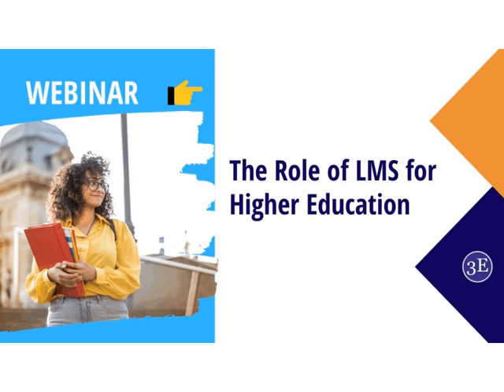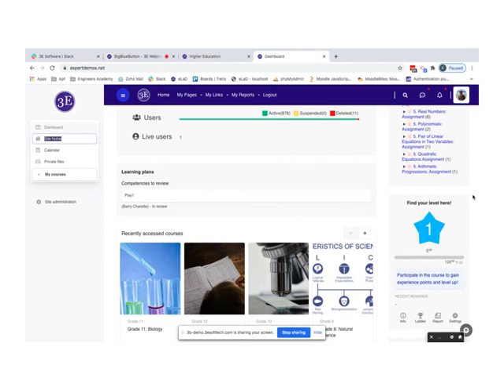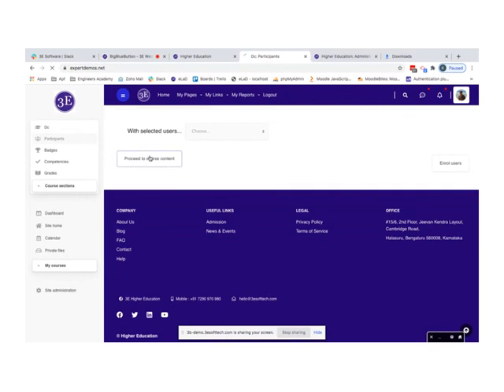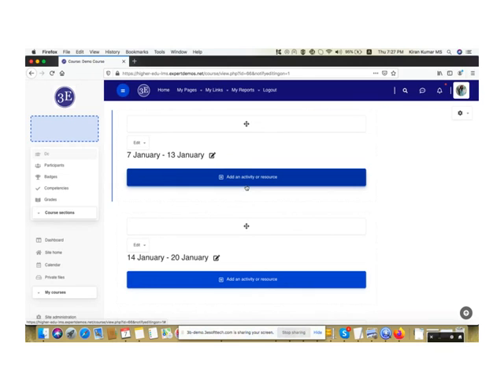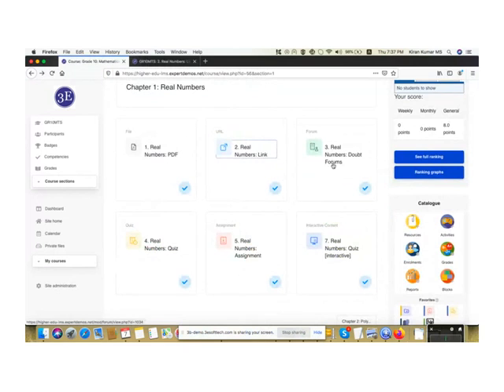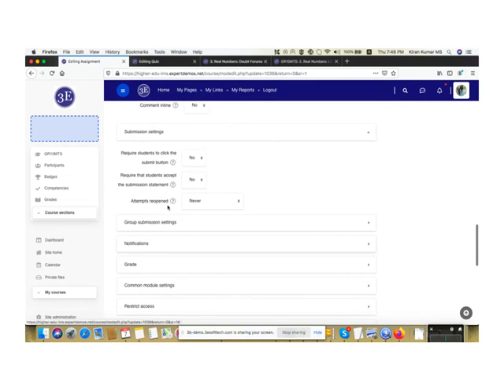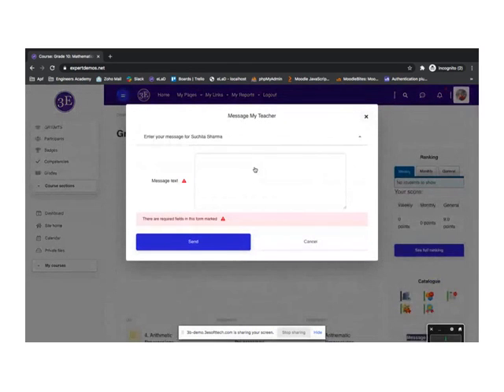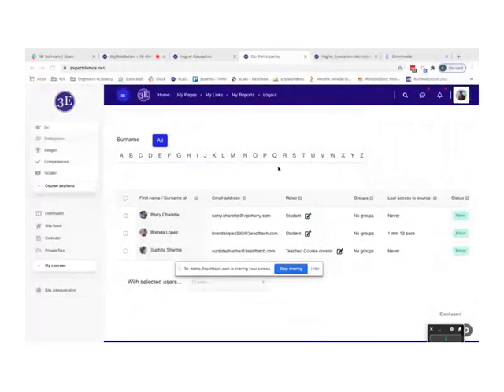3E Webinar - The Role of LMS for Higher Education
Moodle is an OpenSource LMS which is an end-to-end online learning platform for K12, higher education, and workplace training.

In the webinar, we will be covering the most important aspects of LMS for delivering learning for Higher Education (College, University, School), such as;

A) What's Included in the Learning Management System?
- User Management
- Program Management
- Course /Subjects
- Academic Years
- Learning Delivery
- Assessments & Certification

B) Different Roles in the Learning Management System
- Administration / Management
- Curriculum / Course Administration Team
- Teaching Staff
- Students

C) What included in Higher Education LMS?
- User Management
- Program Management
- Course /Subjects
- Academic Years
- Learning Delivery
- Assessments & Certification

Demo of Higher Education Learning Management System

Skype - Software 3E